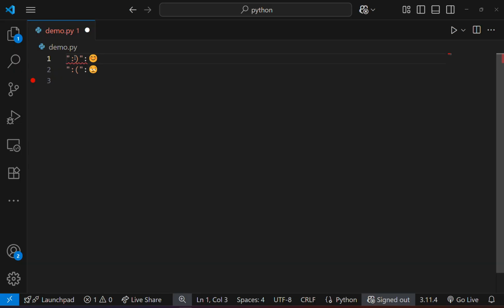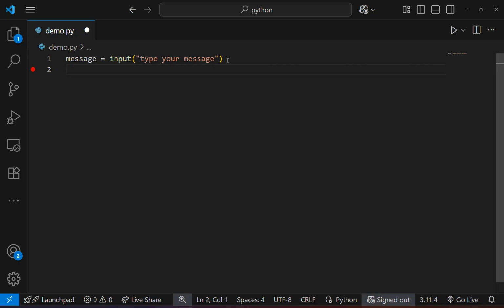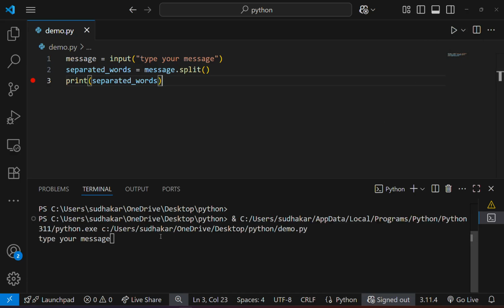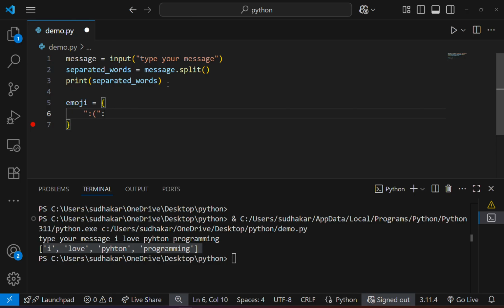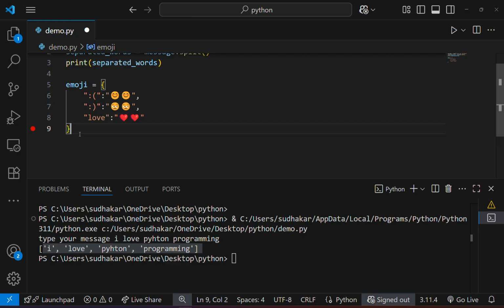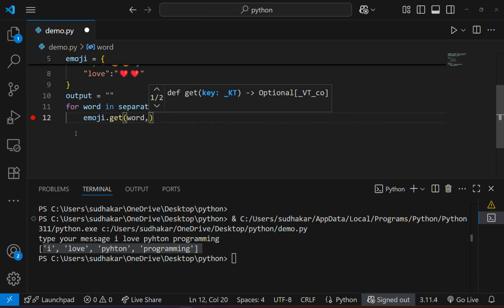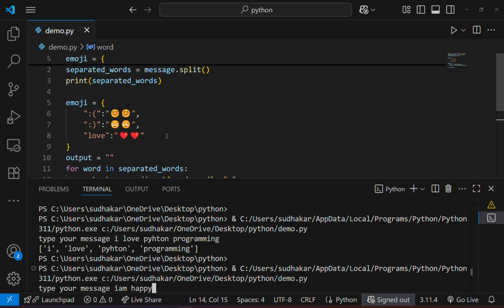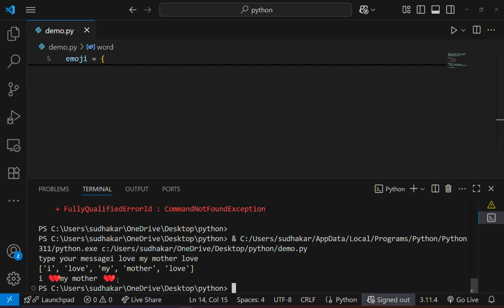Emoji Converter in Python using Dictionary - Beginner Python Project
In this beginner-friendly Python project, we’ll create an Emoji Converter using a dictionary and string manipulation. This fun project will teach you how to:

Split a sentence into words

Use a dictionary to map words or symbols to emojis

Loop through and replace words with emojis

This is a great project to understand how Python dictionaries and loops work. Perfect for beginners learning Python!